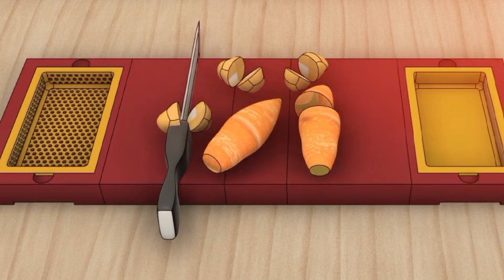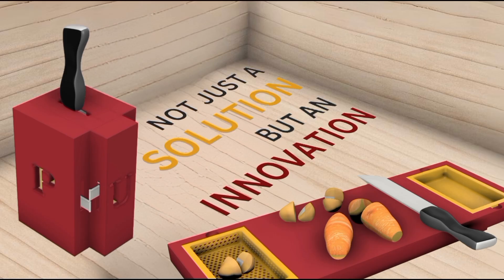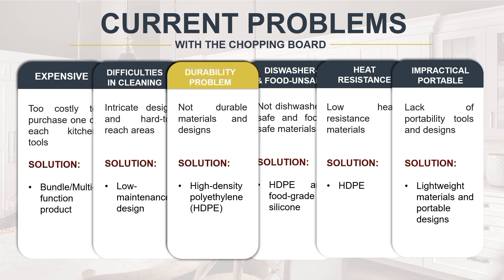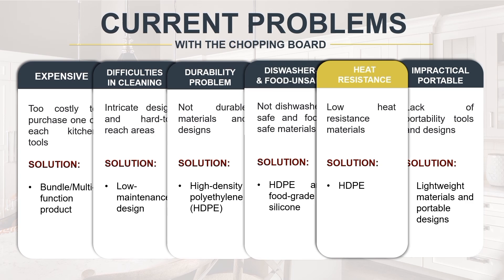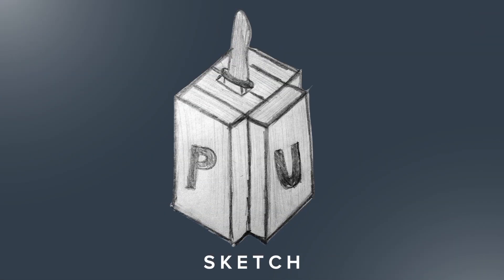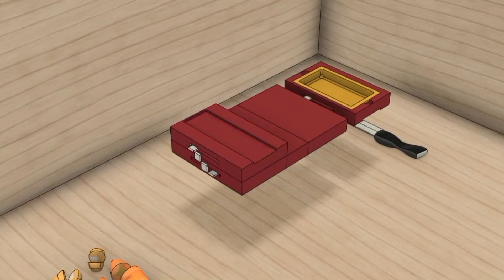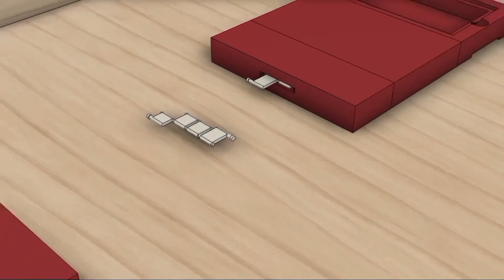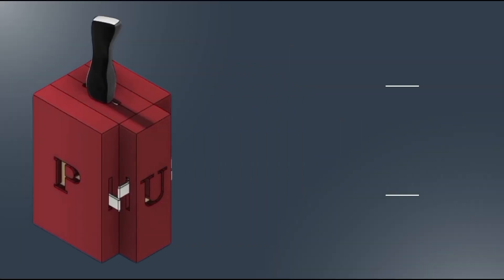FUSION 360 DESIGN CHALLENGE: CRAFTCHOP FUSION MASTER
DESIGN CHALLENGE USING FUSION 360
CADCAM 1 FINAL PROJECT PRESENTATION
PUP MECHANICAL ENGINEERING